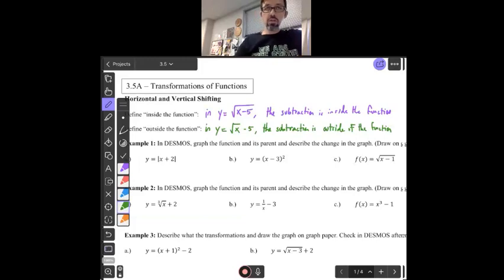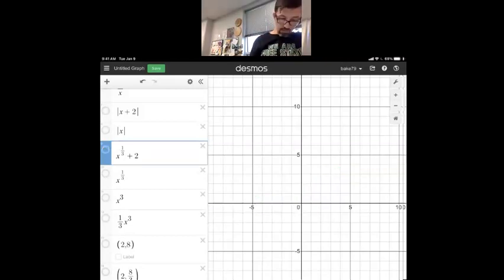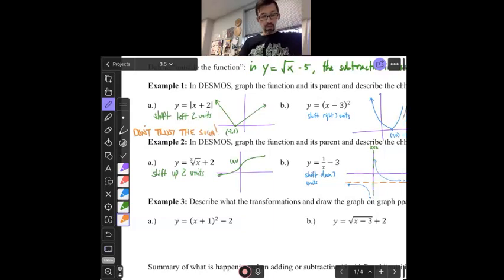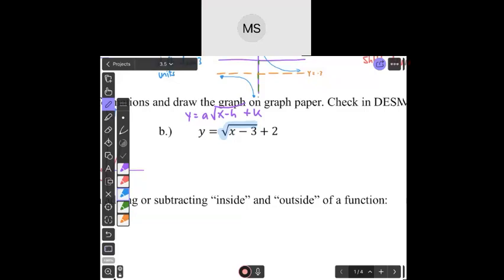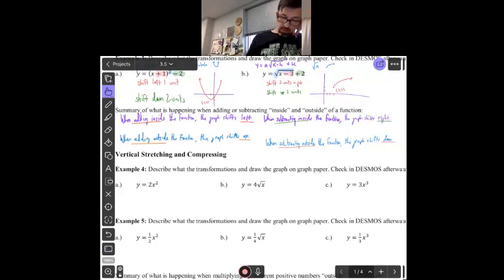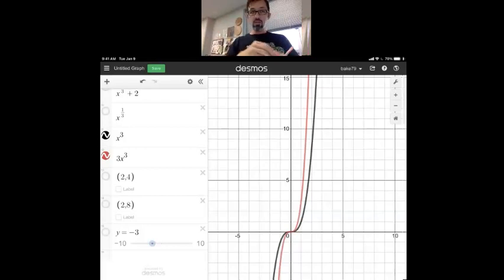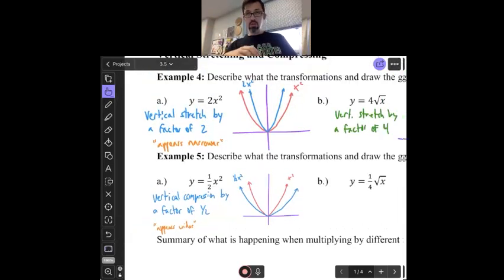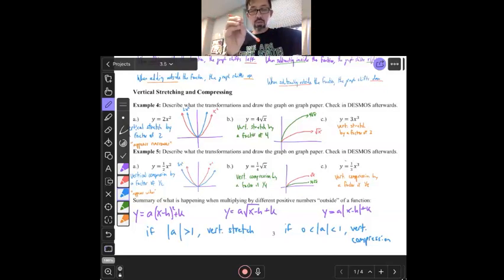3.5A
Horizontal and vertical shifts on functions